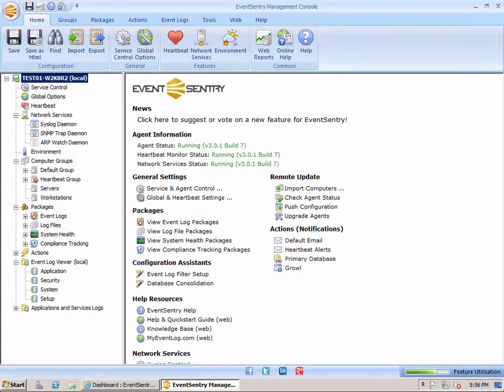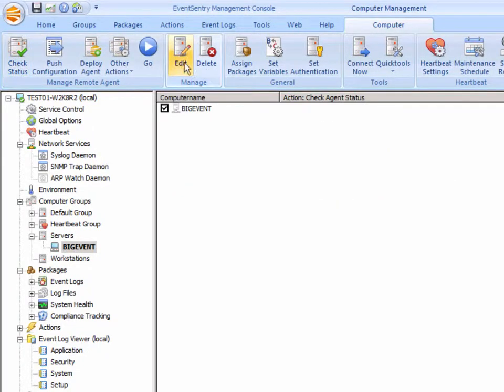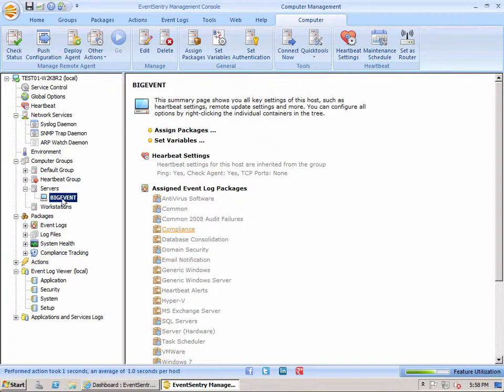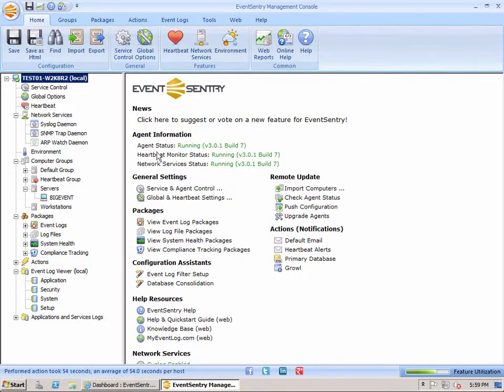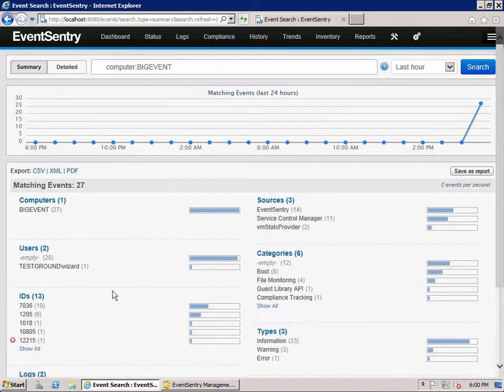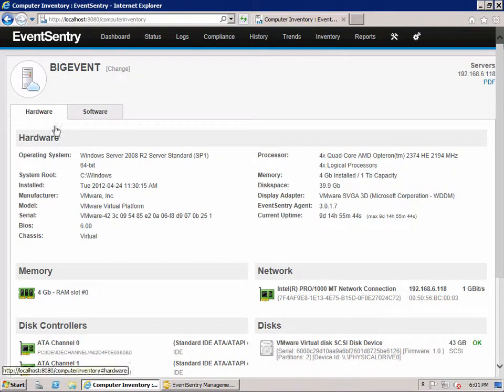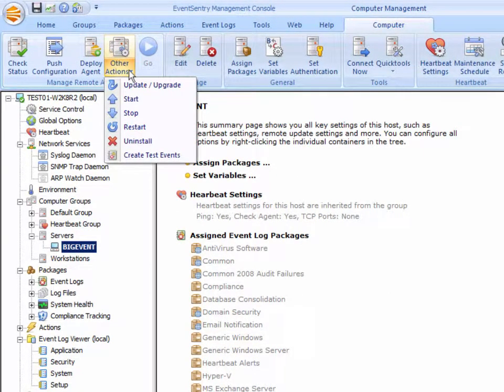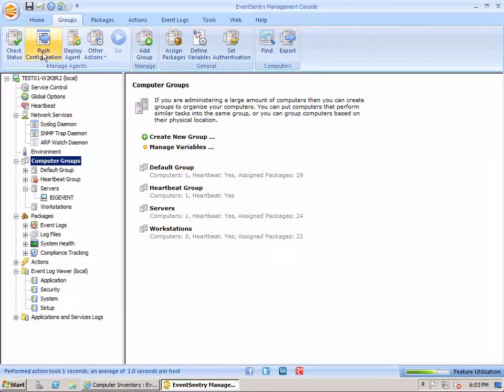EventSentry Agent Deployment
This tutorial shows how to deploy the EventSentry agent to a remote host